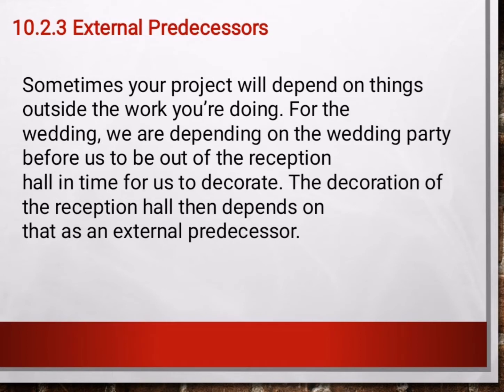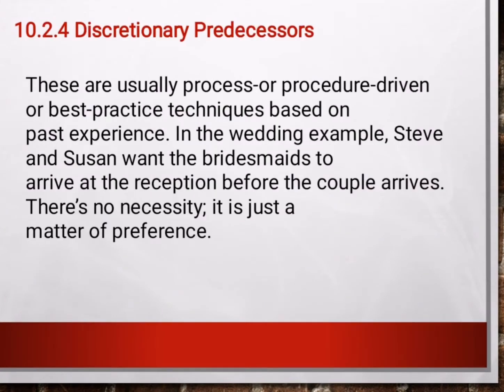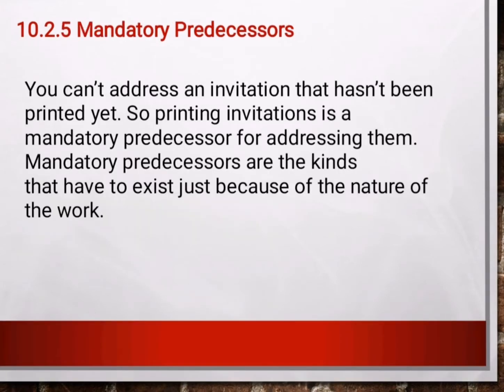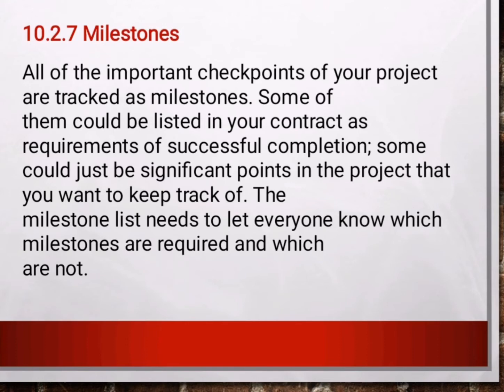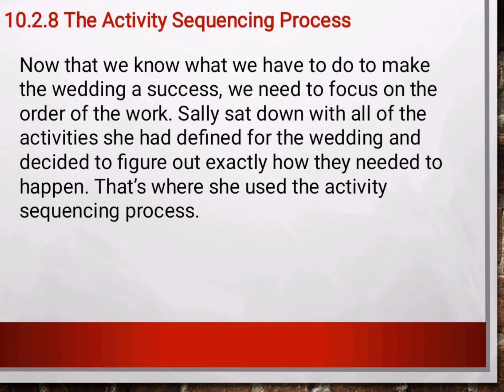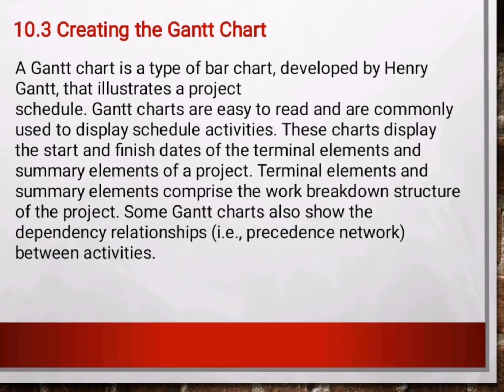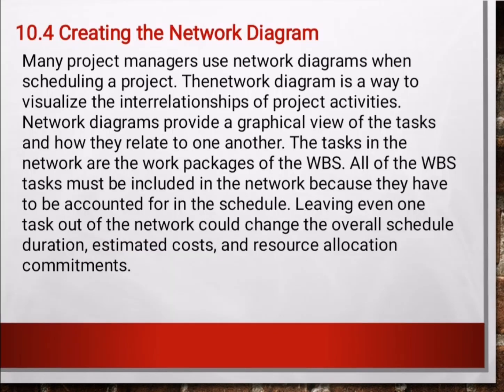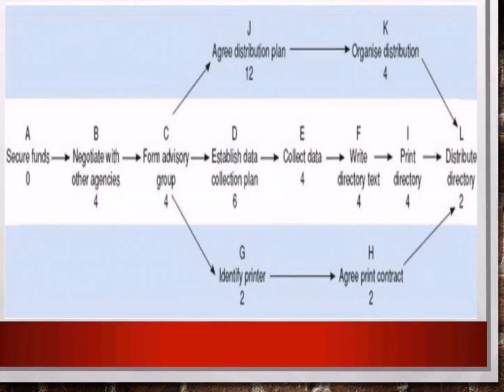TOPIC 10: PROJECT SCHEDULE PLANNING (PART 3)